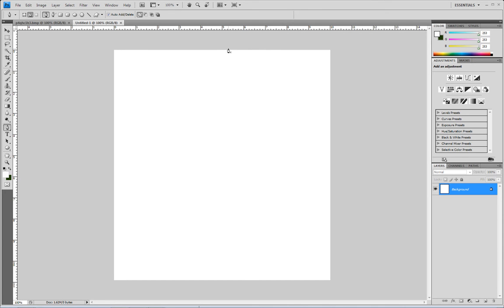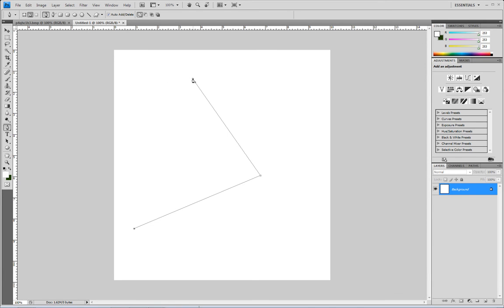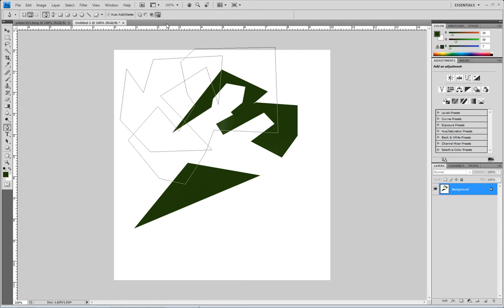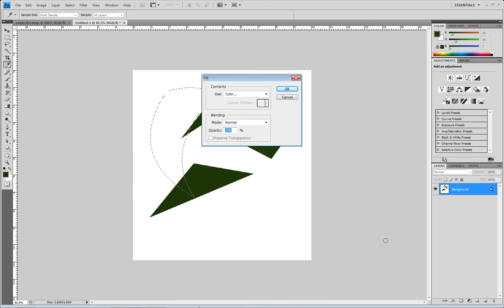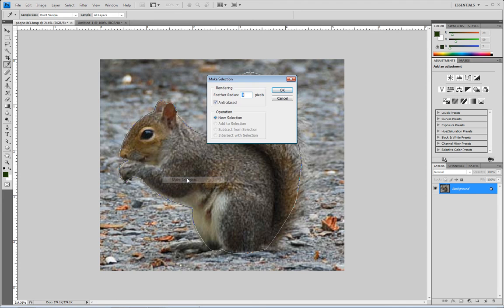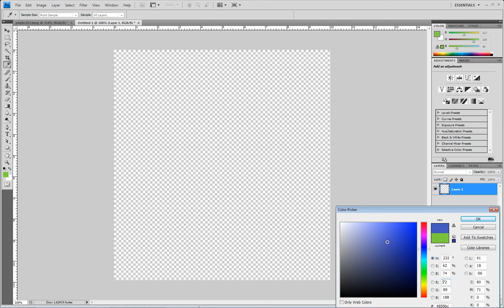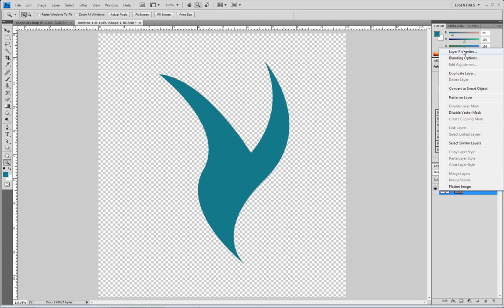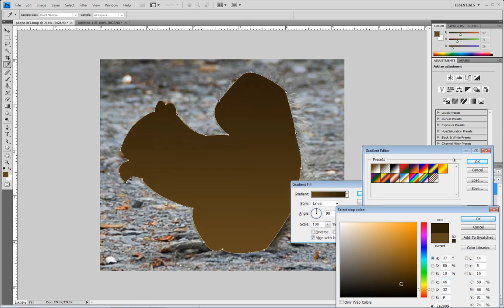Intro To The Pen Tool In Photoshop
In this video we learn about using the pen tool in photoshop, and about vector layers.